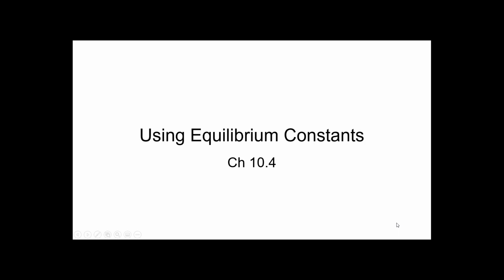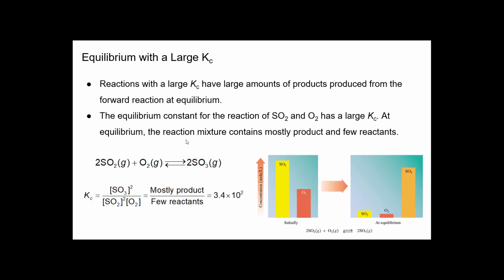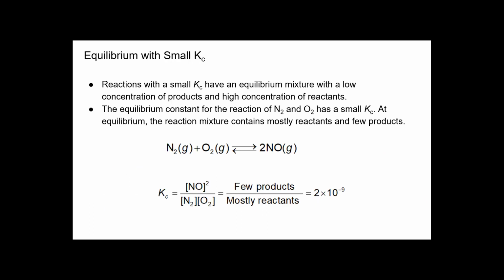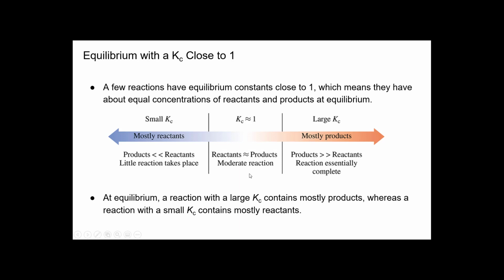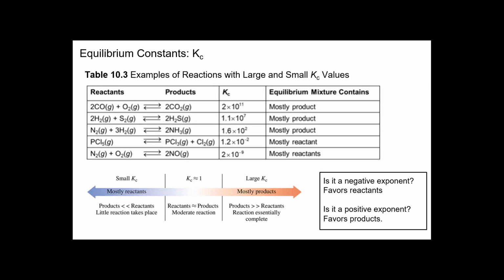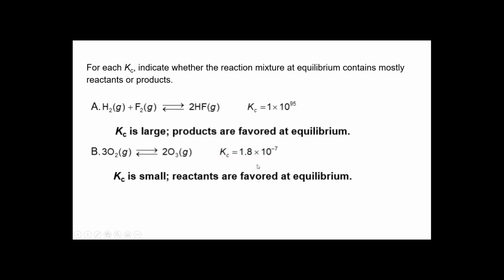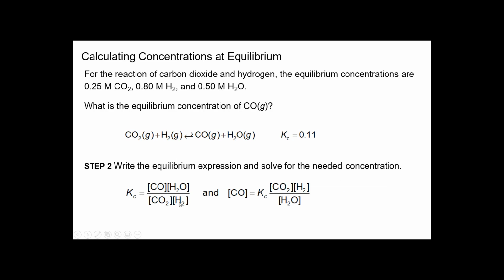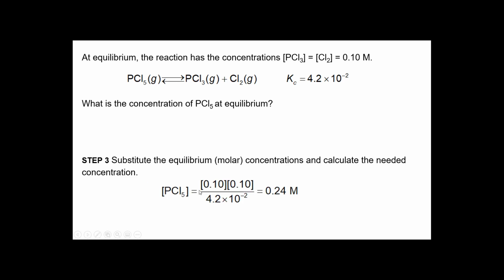103 10.4 Using Equilibrium Constants